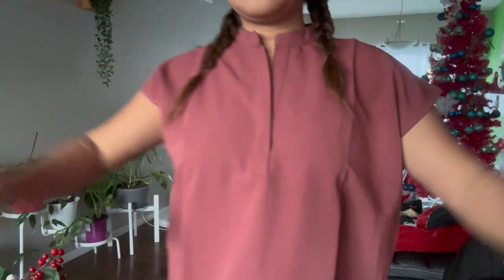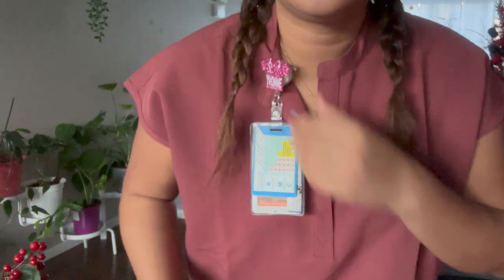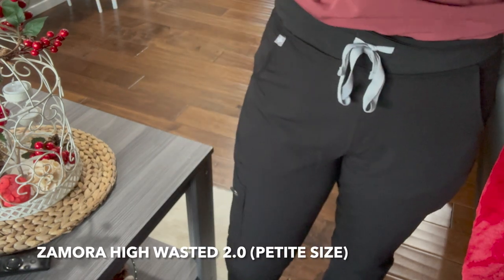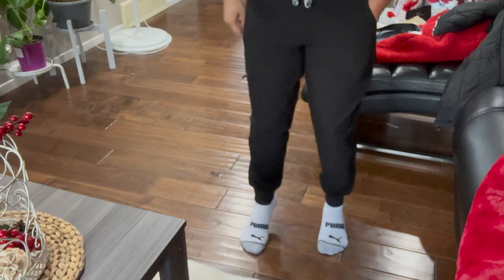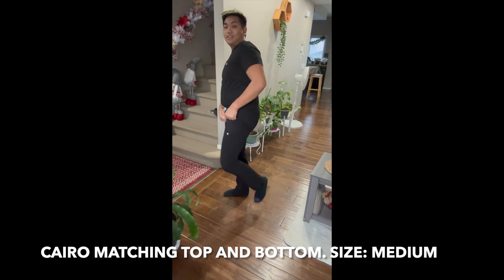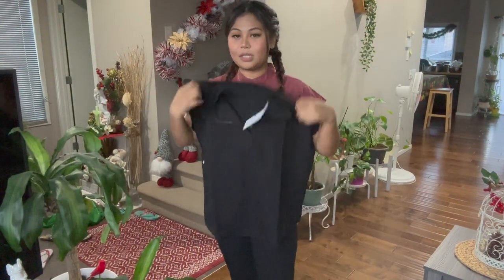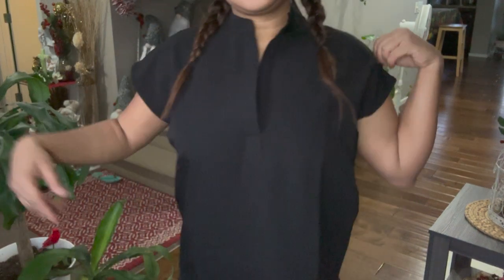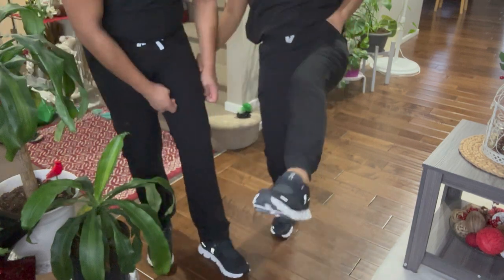FIGS SCRUBS TRY ON HAUL | PROBLEMS WITH FIGS SCRUBS?! | Rafaela, Cairo, Leon and Zamora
Long sleeves with good reviews on amazon.

My Height: 5 ft 3" (160 cm). My size in regular clothes: Small - Medium.
His height: 5 ft 9" (175.26 cm). His size in regular clothes: Medium - Large.

Figs scrubs  tried on in the video:
Men's Black Leon - three pocket scrub top (In the video, we said this is Cairo top, we made a mistake and it's actually called LEON).Size: M.
Men's Black  Cairo - Cargo scrub pants. Size: M.

Women's black zamora high wasted 2.0 - Petite jogger scrub pants. Size: S.
Women's black Rafaela - Oversized scrub top. Size: S.
Women's dark cherry Rafaela - Oversized scrub top. Size: S.